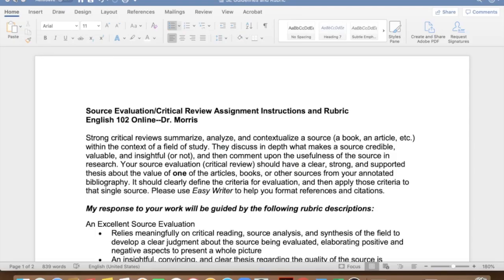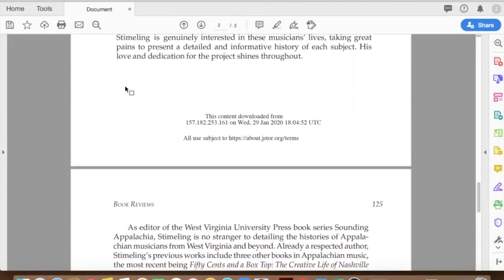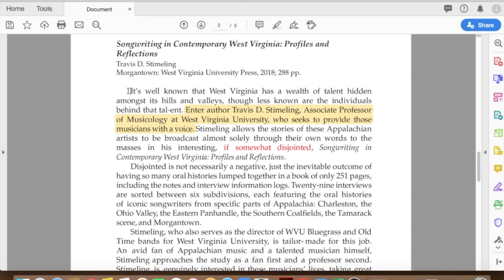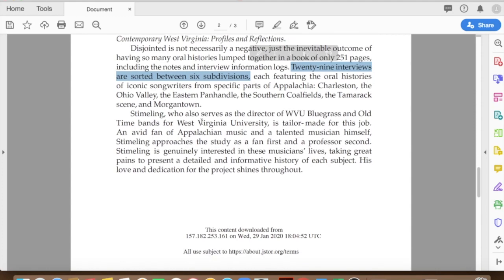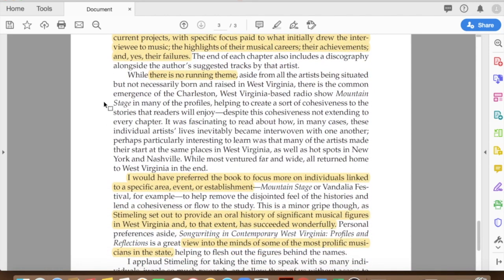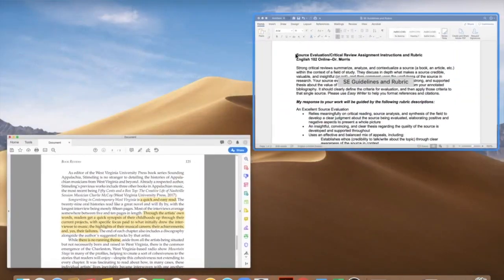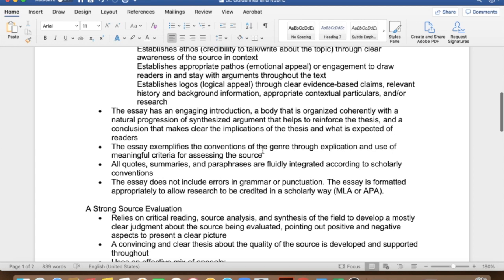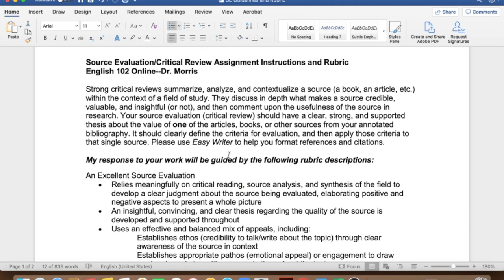Evaluation Example--Allen reviews Stimeling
This video is an example of a book review, prepared for my English 102 class.